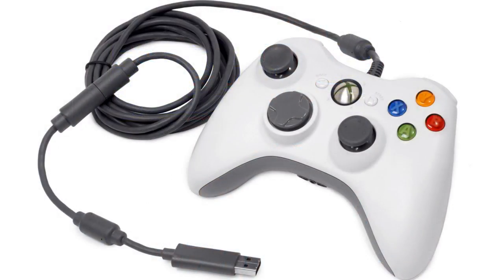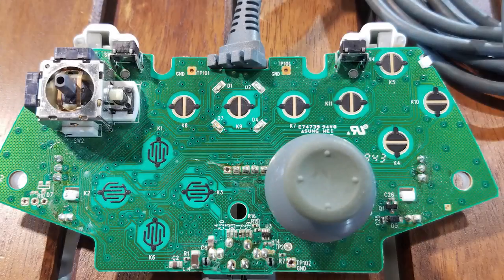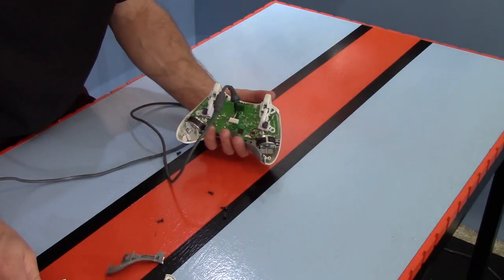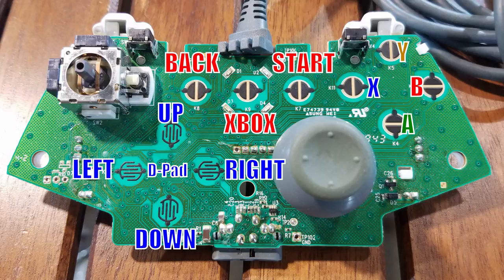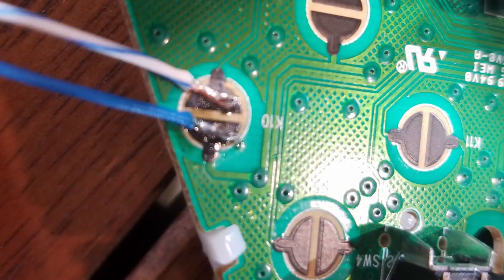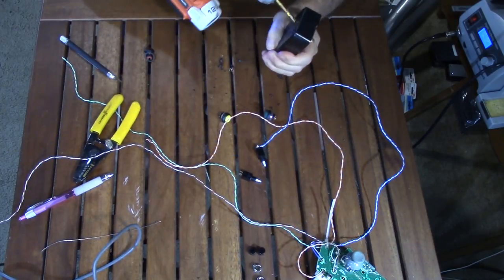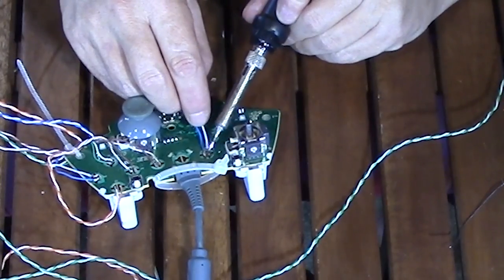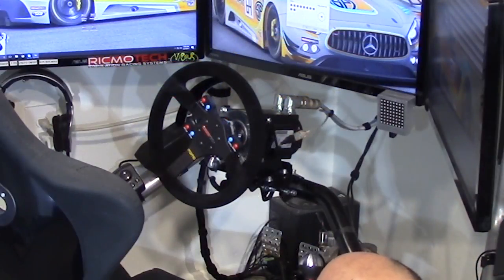DIY - Cheapo Button Box - Xbox 360 Controller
The Simpit.com presents our DIY Cheapo Button Box.

We were challenged by a viewer to make the cheapest button box possible using an old Xbox 360 wired controller.  After scavenging the board from within the control we aim to use our own buttons and convert this controller into a standard button box.

This is part one in a series of videos.  Part one building a button box and parts 2 and 3 will see what other components we can steal from this controller board.

To see more video like this one please visit our main